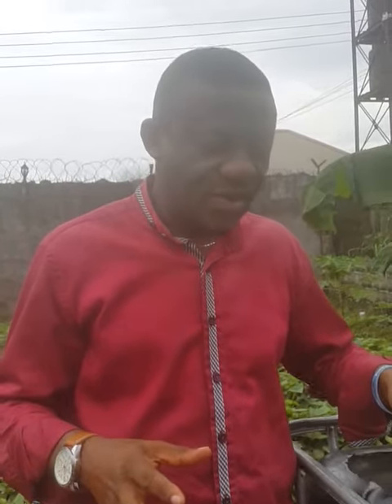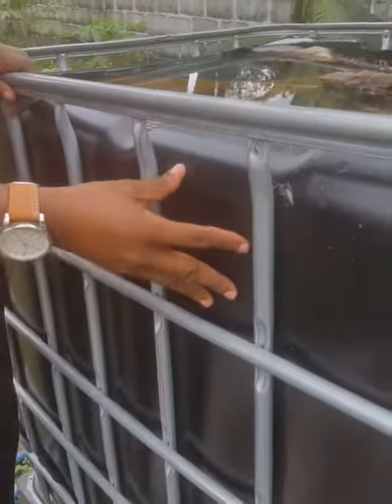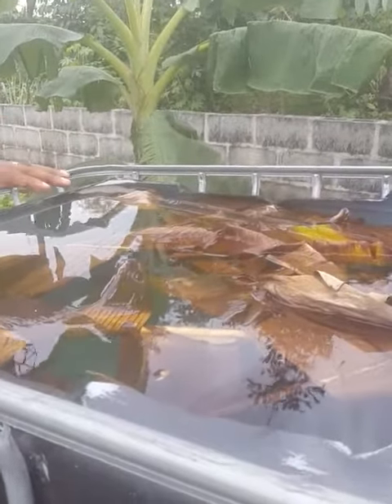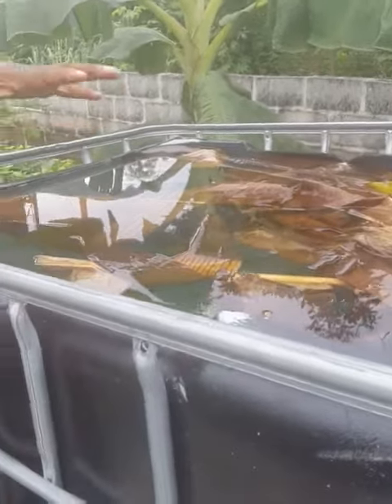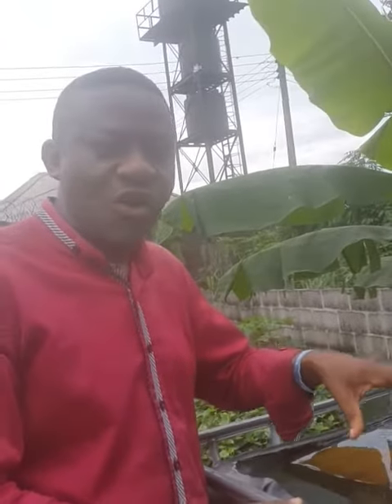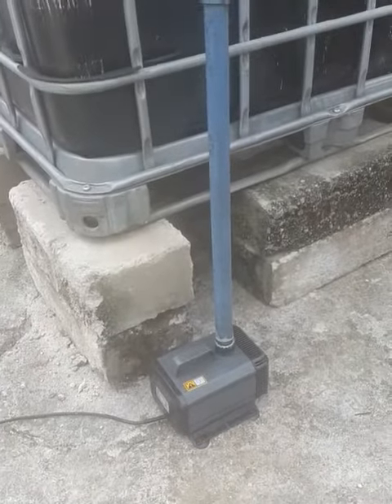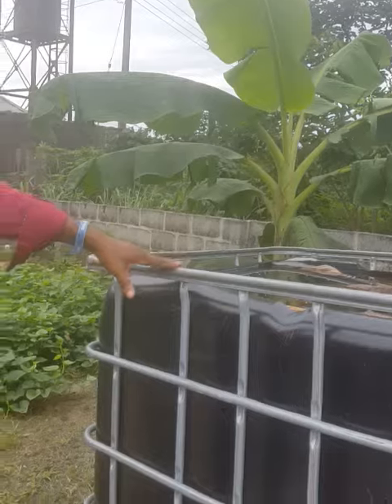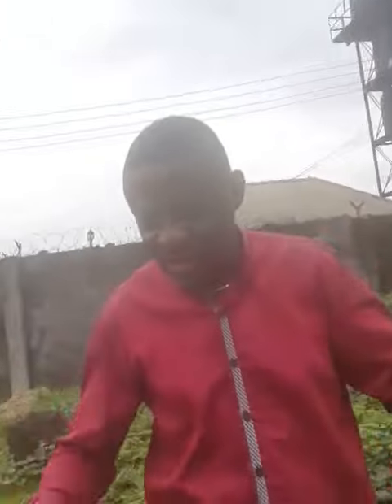PREPARING IBC TANKS FOR FINGERLINGS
The easy way to prepare tanks to recieve fish fingerings